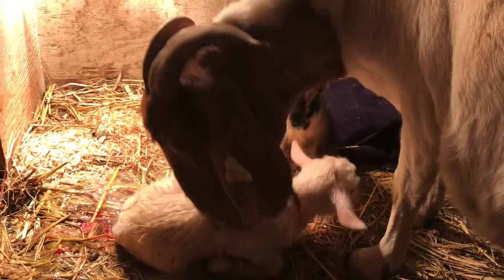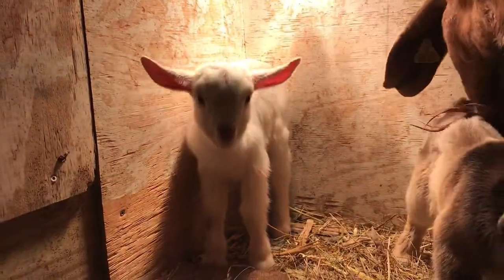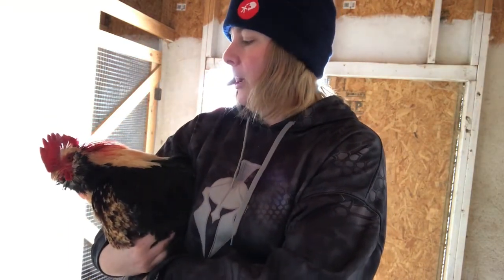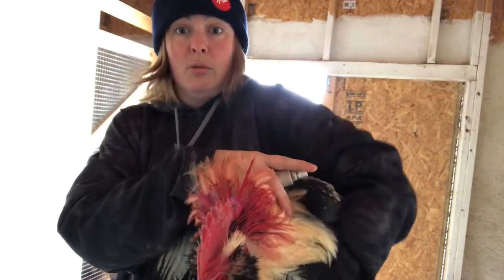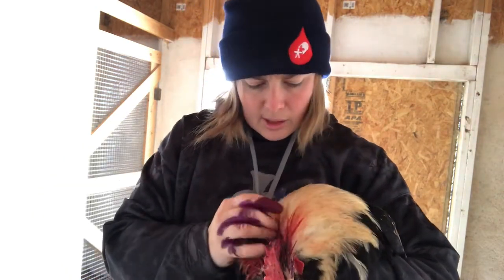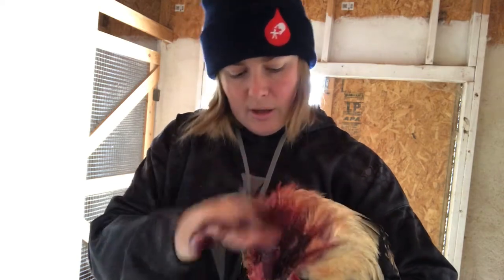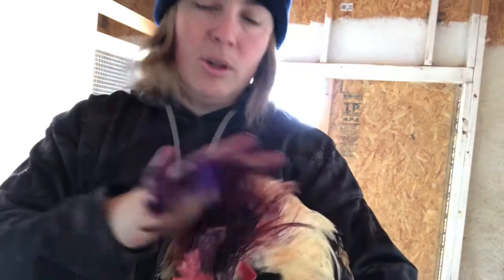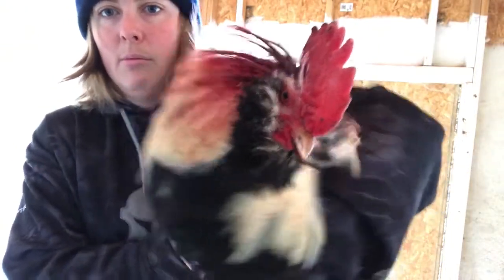Farm Vlog Basic Chicken First Aid For A Wounded Rooster!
Welcome Back to Mulberry Branch Farm, Dear Viewer! As if we don't have enough babygoats bouncing around we have more GORGEOUS additions and even MORE to come! But there's never a dull or boring moment on this homestead! A simple trip to the chicken coop to throw down some scraps turns me from Goat Midwife to ChickenDoctor in the blink of an eye! We have to paint the devil to heal him! We're happy you're here with us on our journey!

We post videos every MWF barring all catastrophe or disaster!  Don't miss anything!